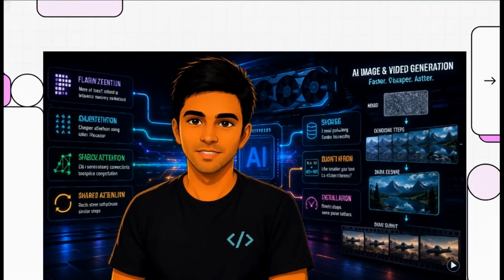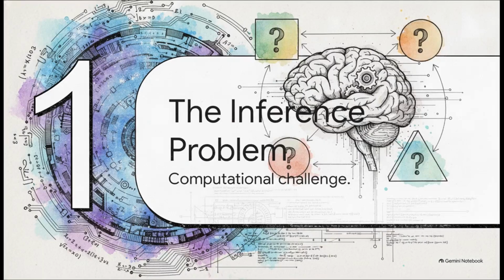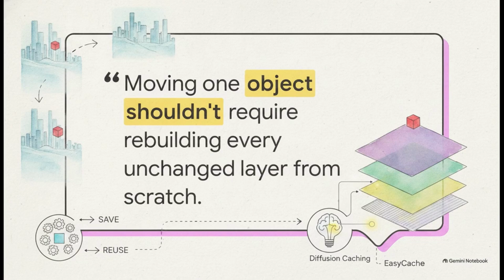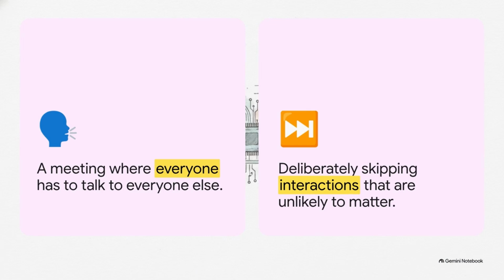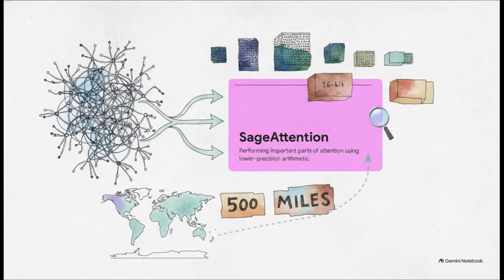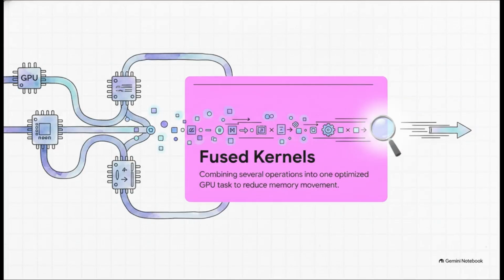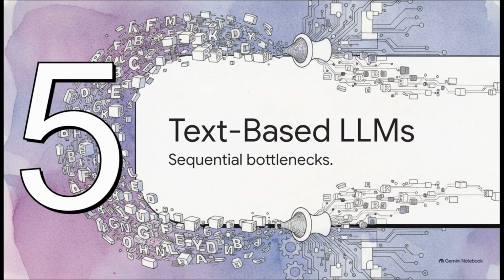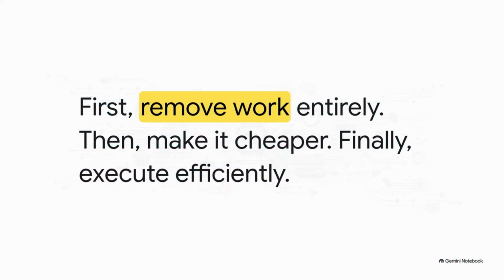AI Model Optimization: Attention, EasyCache & Quantization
How do massive AI video and image models generate complex results without overwhelming your GPU?

This video explains the optimization techniques that make modern generative AI practical, including step distillation, diffusion caching, shared attention, sparse attention, Flash Attention, Sage Attention, quantization, and fused GPU kernels.

We start with why AI video generation is so computationally expensive, then break optimization down into a simple framework: run the model fewer times, avoid repeating work, make the remaining calculations cheaper, and use GPU hardware more efficiently.

You'll learn how diffusion models can reduce dozens of generation steps through distillation, how caching reuses calculations between similar steps, why sparse attention avoids unnecessary interactions, and how Flash Attention reduces expensive data movement. We also explore how Sage Attention and quantization use lower-precision numbers to improve performance, and how fused kernels reduce GPU overhead.

Finally, we combine these techniques into an optimization stack and compare them with techniques used by text-based LLMs, including KV caching, KV cache quantization, speculative decoding, and continuous batching.

0:00 How AI Video Optimization Works
1:15 The Inference Problem
1:45 Reducing and Reusing Work
2:01 Step Distillation
2:42 Diffusion Caching and Easy Cache
3:06 Shared Attention
3:29 Dense vs Sparse Attention
4:00 Cheaper Math and Better Hardware
4:10 Flash Attention
4:42 Sage Attention
5:13 Quantization
5:48 Fused and Custom Kernels
6:16 The Optimization Stack
7:13 Optimization for Text-Based LLMs
7:26 KV Caching and KV Cache Quantization
7:39 Speculative Decoding
7:50 Continuous Batching
7:56 The Core Optimization Strategy
8:18 The Future of Generative AI Optimization